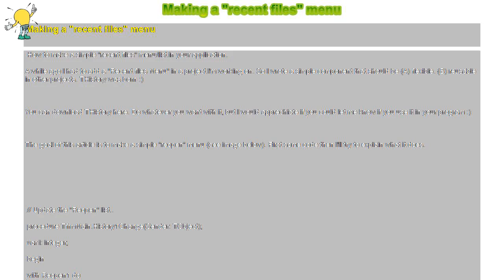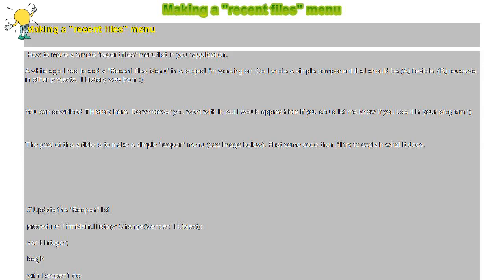How to : Making a "recent files" menu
Making a "recent files" menu

 How to make a simple "recent files" menu/list in your application.

A while ago I had to add a "Recent files Menu" in a project I'm working on. So I wrote a simple component that should be (A) flexible. (B) reusable in other projects. THistory was born :)

You can download THistory here. Do whatever you want with it, but I would apprechiate if you could let me know if you use it in your program :)

The goal of this article is to make a simple "reopen" menu (see image below). First some code then I'll try to explain what it does.

 // Update the "Reopen" list..

 procedure TfrmMain.History1Change(Sender: TObject);

 var i: integer;

 begin

 with Reopen1 do

 begin

 Clear;

 for i:= 0 to History1.Count-1 do

 begin

 Add(TMenuItem.Create(self));

 with Items[Count-1] do

 begin

 Caption := '&' + IntToStr(i) +' '+ History1.Items[i];

 OnClick := GenericReopenClick;

 end;

 end;

 Enabled := Count &gt; 0;

 // Add linebreak

 Add(TMenuItem.Create(self));

 Items[Count-1].Caption := '-';

 // Add 'Clear History'

 Add( TMenuItem.Create(self) );

 with Items[Count-1] do

 begin

 Caption := 'Clear History';

 OnClick := GenericReopenClick;

 end;

 end;

end;

 // Reopen item clicked...

 procedure TfrmMain.GenericReopenClick(Sender: TObject);

 begin

 if TMenuitem(Sender).Tag &gt; = 0 then

 OpenFile(History1.Items[TMenuitem(Sender).Tag])

 else

 History1.Clear;

 end;

 procedure TfrmMain.OpenFile(FileName: string);

 begin

 // Your code here...

 History1.AddItem(FileName);

 end;

Note that this is not the code for the component, you have to download and install it for this to work. History1Change is the OnChange event for my THistory object, History1. Every time an item is added to the History component this procedure gets called so we know the list have been changed. So we simply recreate the sub menu of "Reopen1" with the current items + a "Clear history" item.

GenericReopenClick, the procedure we set on all menuitems OnClick is where you would put your code to handle the event where someone clicked on an item in our menu. I thought it was easiest to save the index of every history item in the corresponding MenuItems' Tag property as you can see above. The index of an History item never can be -1 so I used it to clear the history.

THistory can only load/save it's list from/to ini files. But adding support for other formats such as the registry or a custom format shouldn't be a problem.

If you find any bugs or make any improvements, please let me know so I can update it.